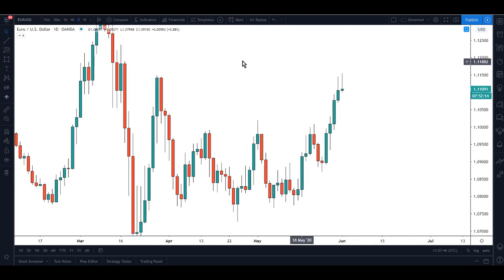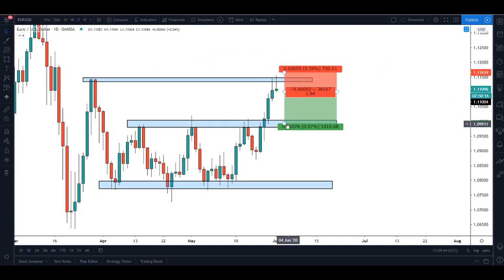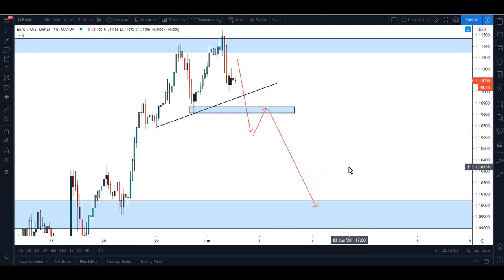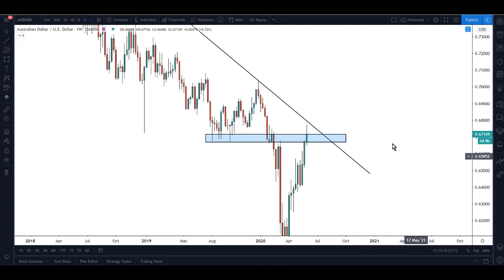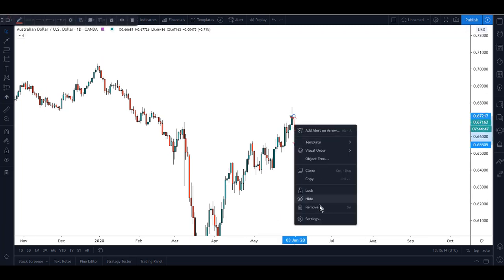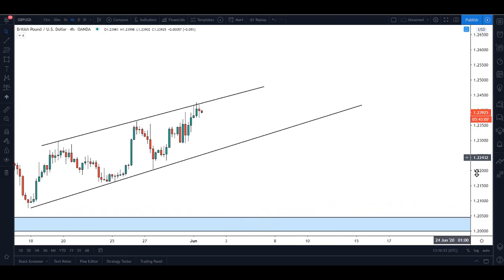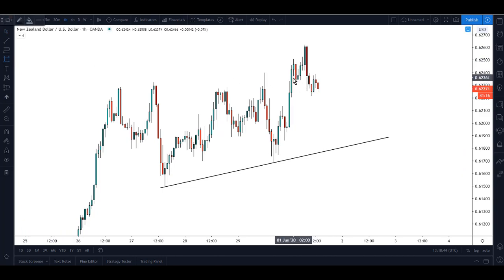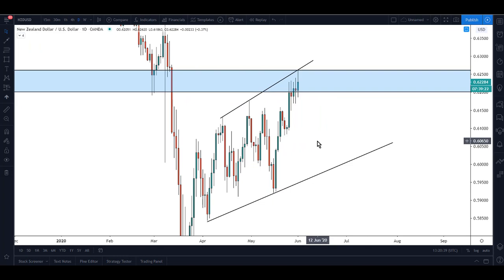Trade & Train Market Update 1st June 2020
Today we look at the Dollar Index, AUD/USD, NZD/USD, EUR/USD and GBP/USD